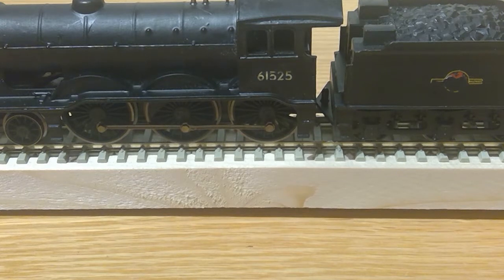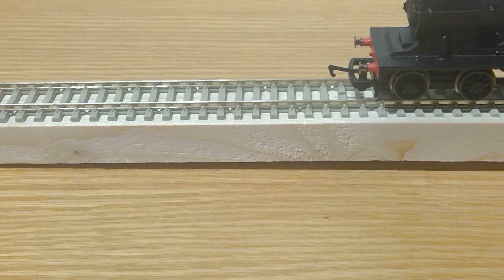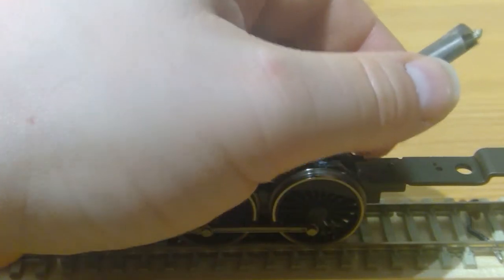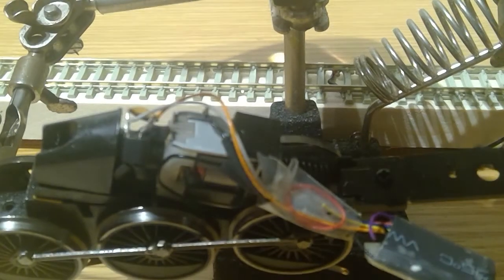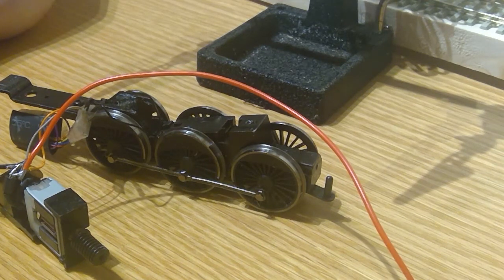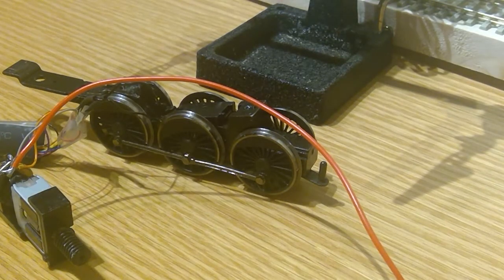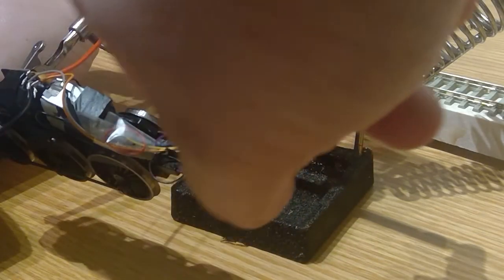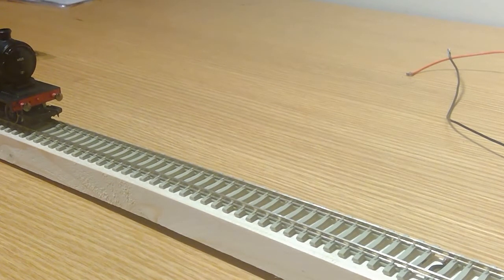Special Episode 1 - I bought an eBay DDC Loco, does it work?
I took a gamble on a used, DCC loco on eBay, it cost me £26.01, the seller listed it as "unable to test", so will it work? let's find out.